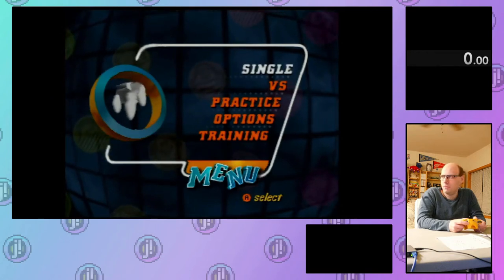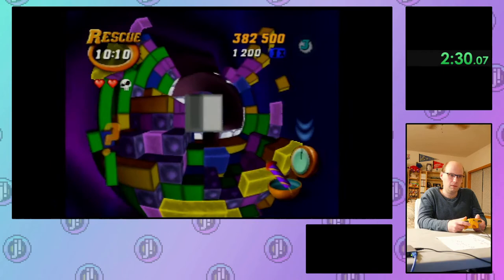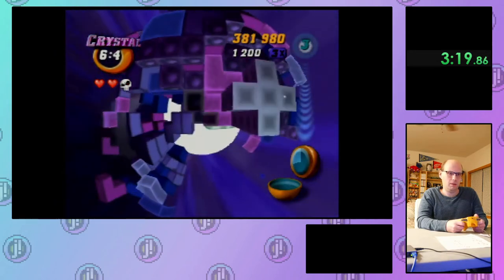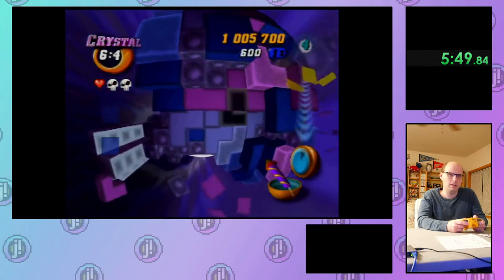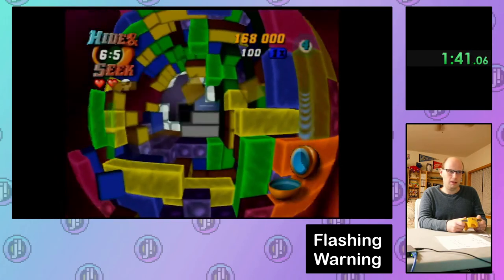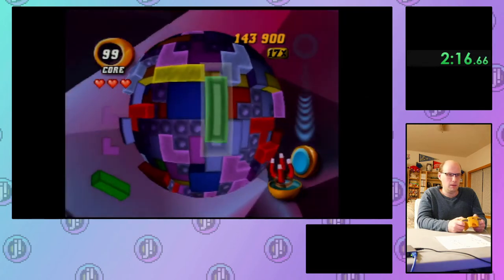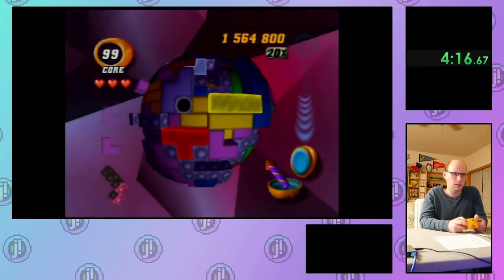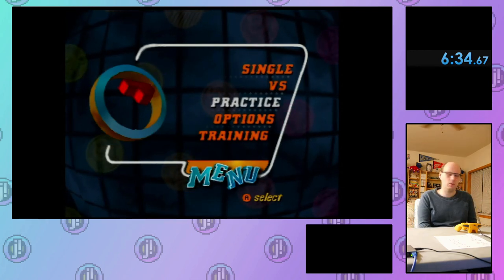Tetrisphere - Difficult level showcase options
Examples of some difficult levels in Tetrisphere that can be used as incentives when accepting other Tetrisphere runs.